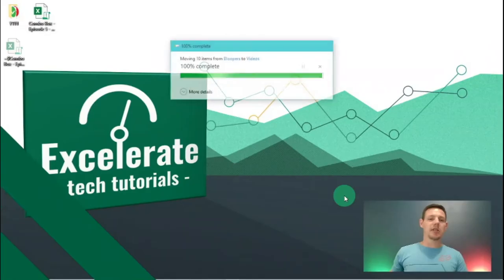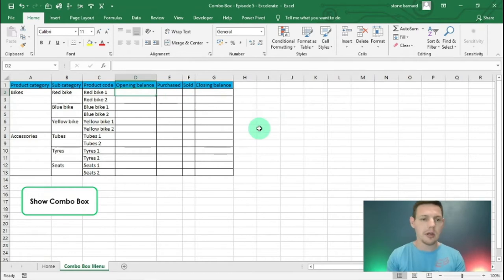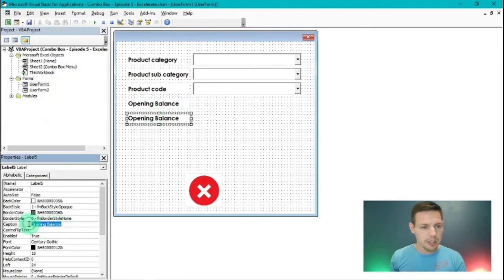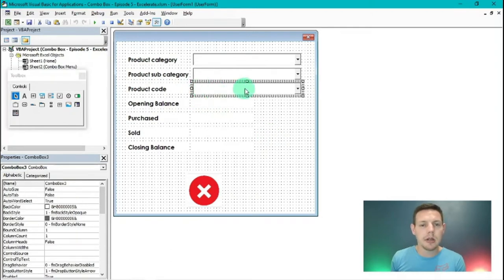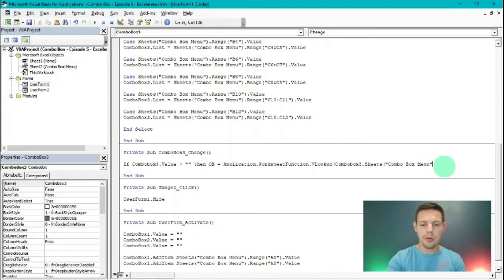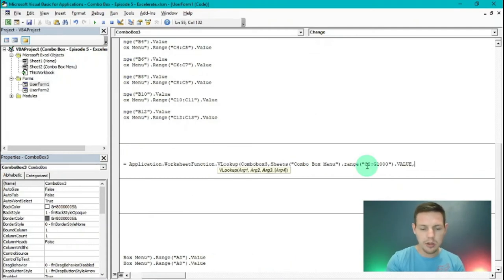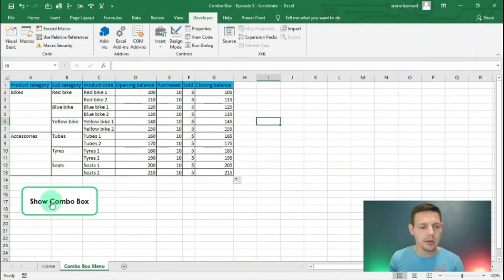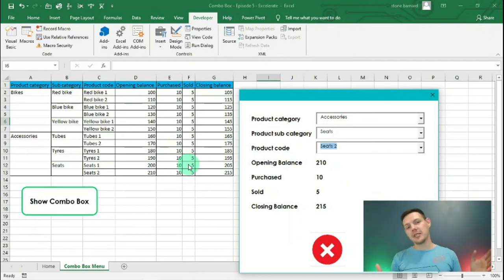VLookup in VBA and Excel | Excelerate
Take your Vlookup game to the next level with this MASSIVE secret in excel!

I will teach you how to do Vlookups within the VBA interface. So epic!

Please follow the link to gain access to the combo box file mentioned in the video: